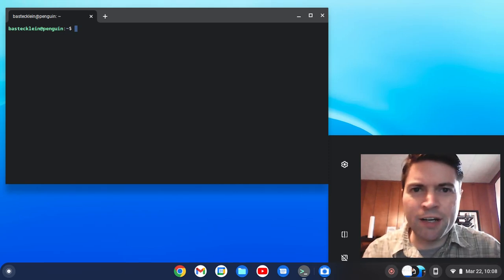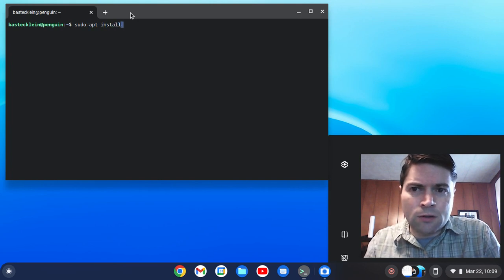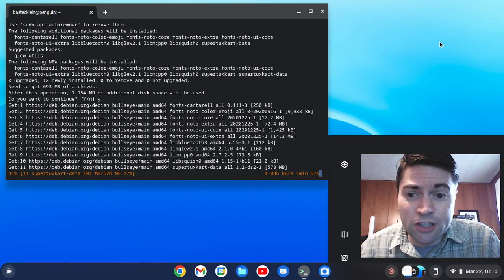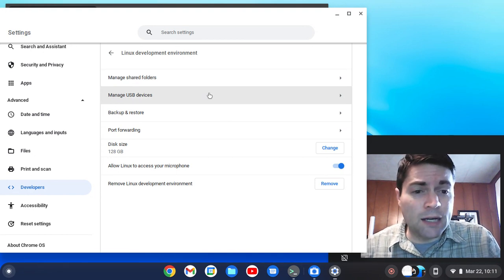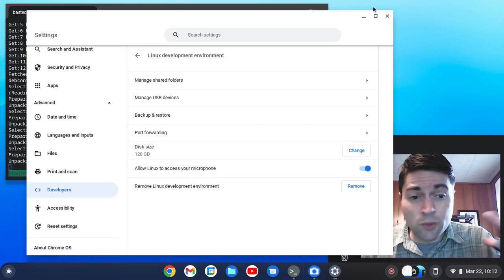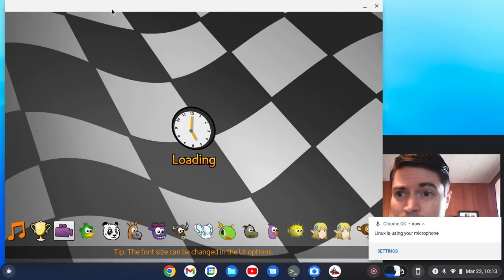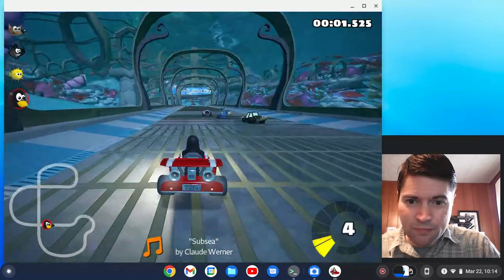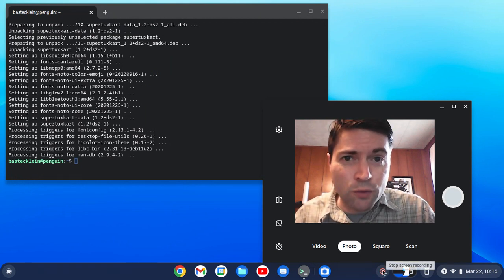Running Super Tux Kart on Chrome OS Flex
Got a request to see if the classic Linux game Super Tux Kart works on Chrome OS Flex!  We get it set up, installed, and running in no time.  Check it out!